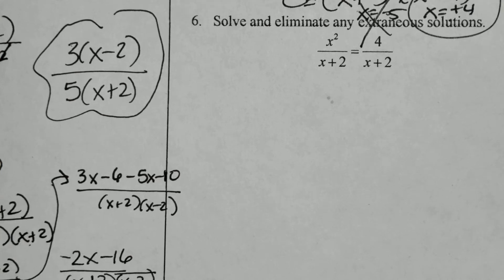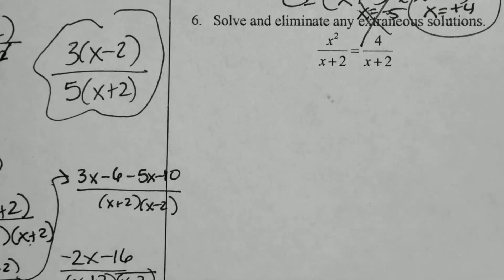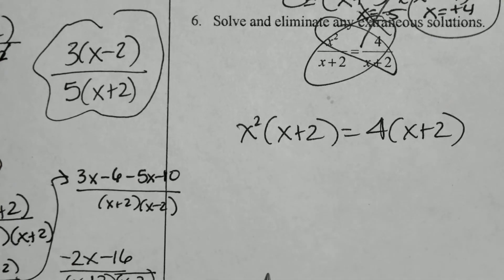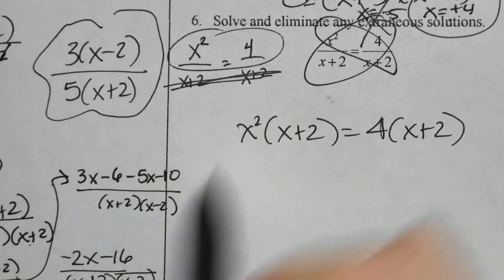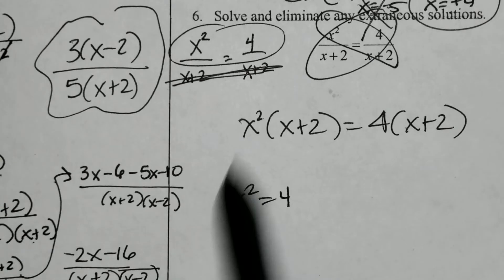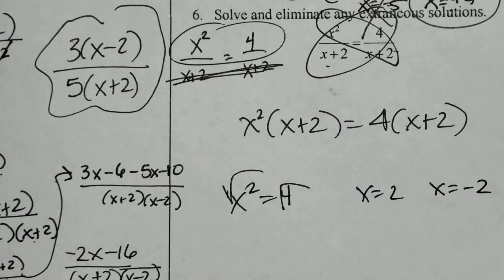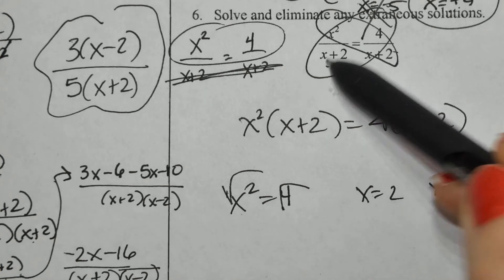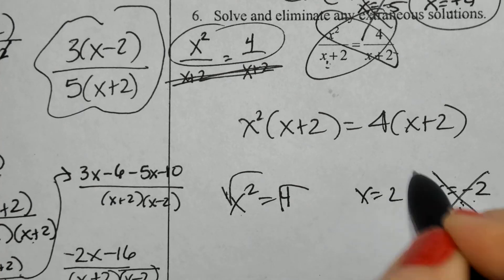Unit 5 Review II Q6